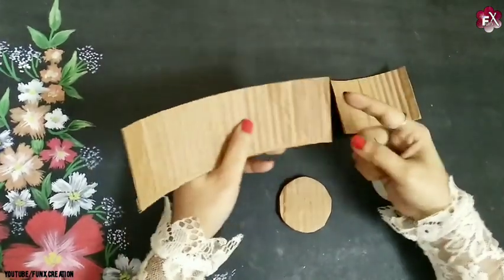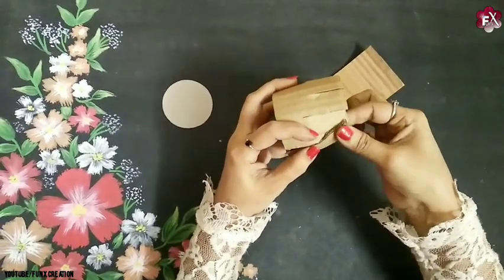How To Make Musical Instruments | Cardboard Craft Ideas | Darbuka | D'Jembe | Miniature Things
Hello,
I’m Sheeba & In This Video I'm Gonna Show You Guys How To Make 2 Miniature Musical Instruments D'Jembe And Darbuka With Cardboard For Yourself At Home Without Any Money Spending.
Much Love - FunX Creation